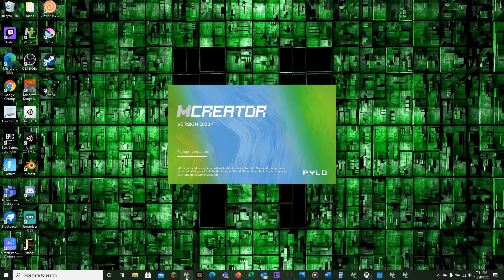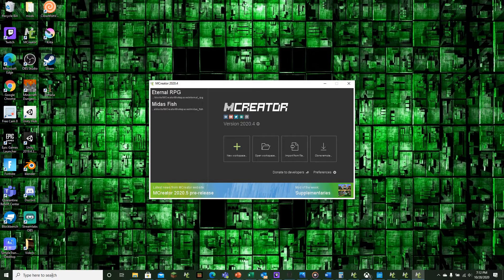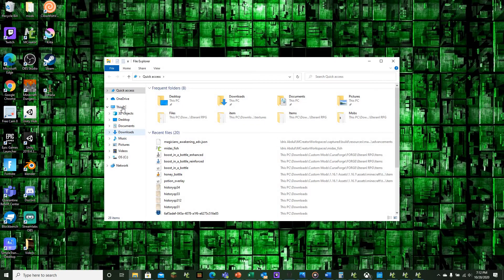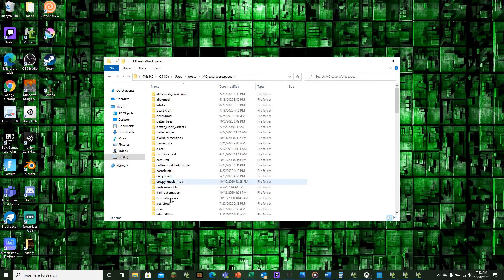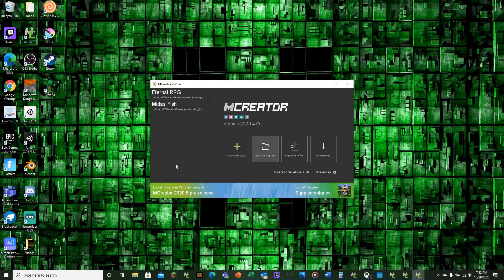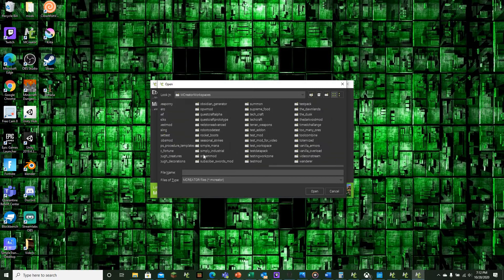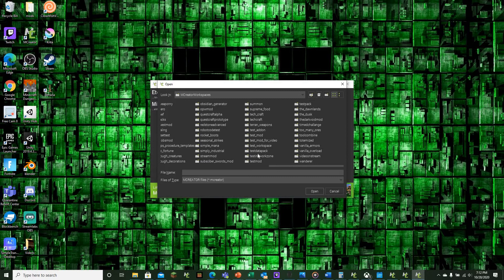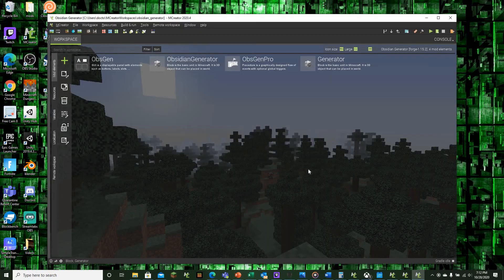How to Recover Lost MCreator Workspaces